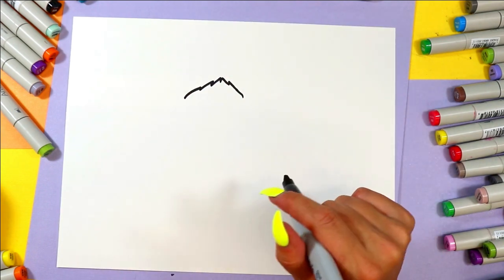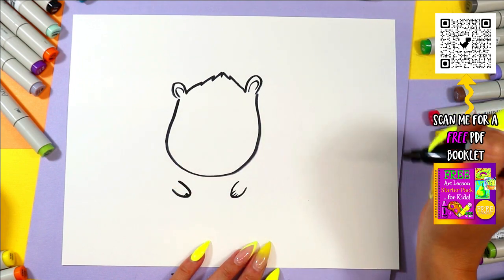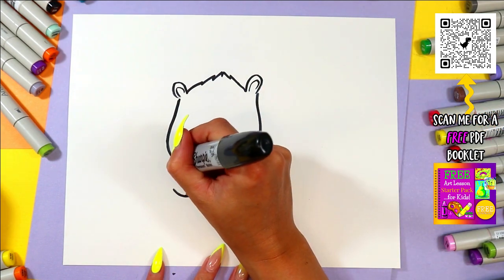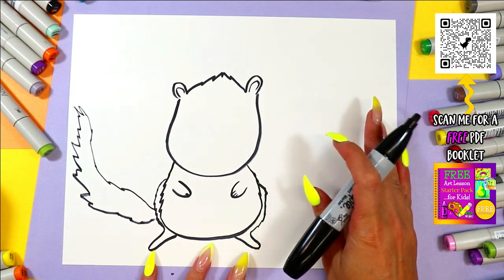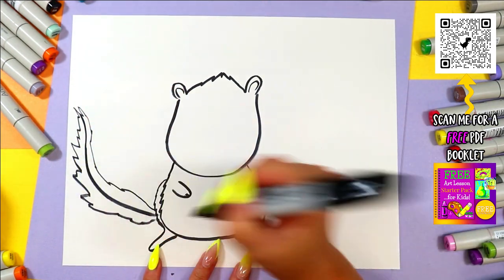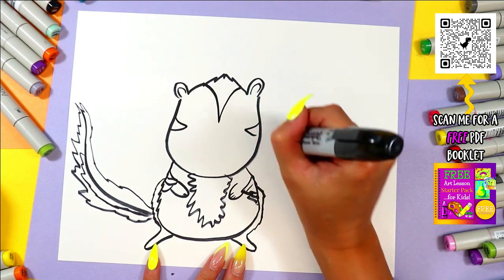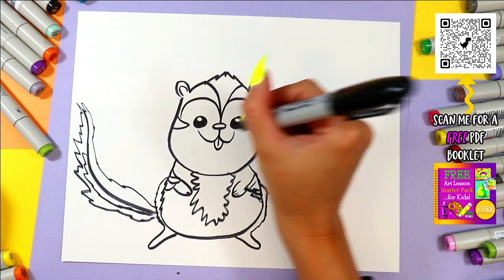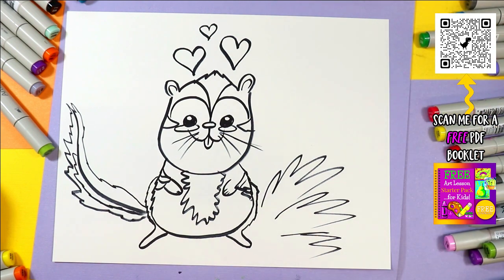Kid's Step-by-Step Drawing Tutorial: Learn How to Draw a Cute Chipmunk with Simple Techniques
In this step-by-step tutorial, you'll learn how to draw a cute chipmunk using simple techniques and basic shapes. Whether you're a beginner or an experienced artist, this tutorial is perfect for anyone who loves to draw. With clear instructions and helpful tips, you'll be able to sketch the basic shapes, add details, and create shading to give your chipmunk drawing depth and dimension. This tutorial is also a great activity for kids of all ages to practice their drawing skills and unleash their creativity. So grab your pencils and paper, and let's get started on this fun and creative art project!

4) Ms Artastic Blog | Art Education Resources & Tips:VISIT MY Art Education Blog